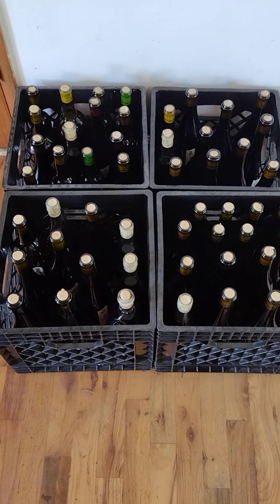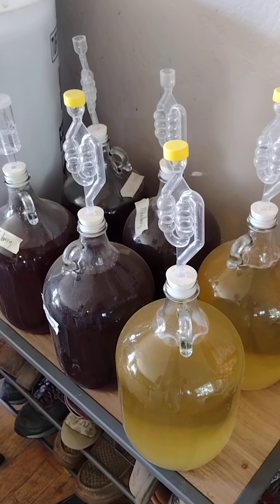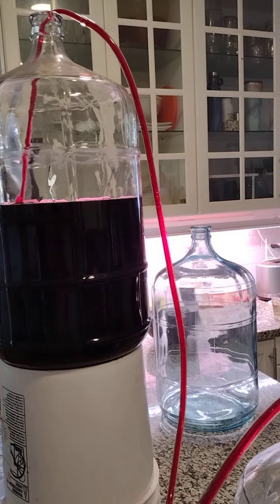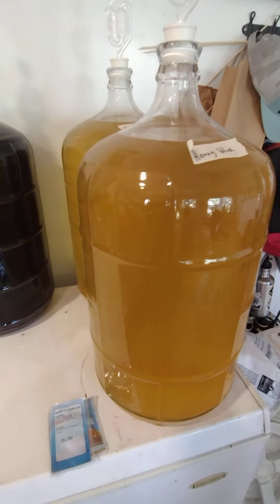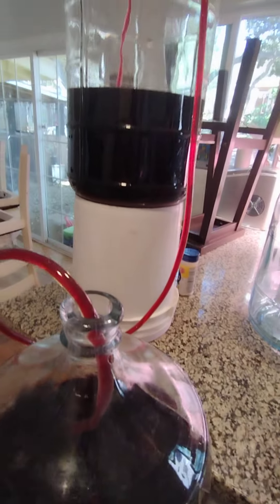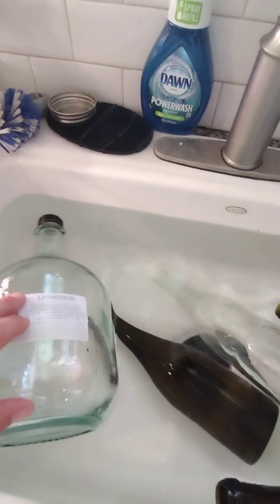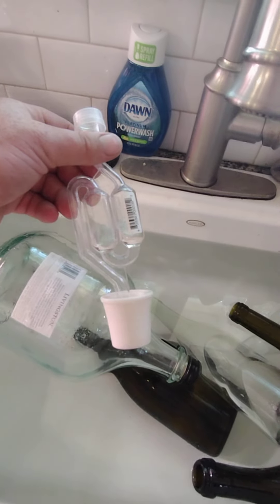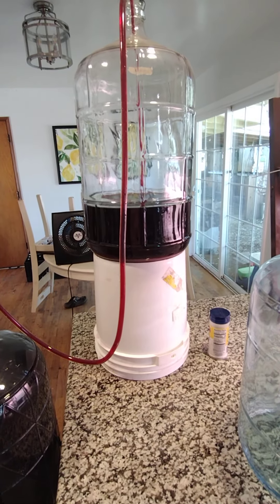Wild Wine Transfer and Aging Process.